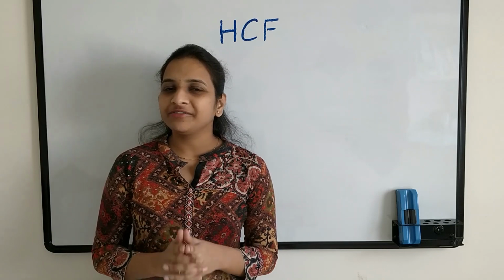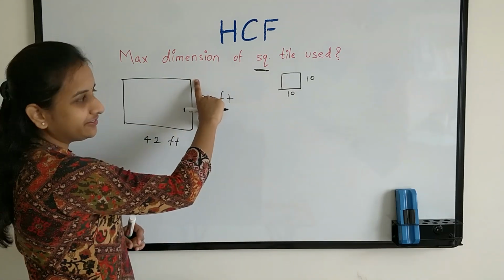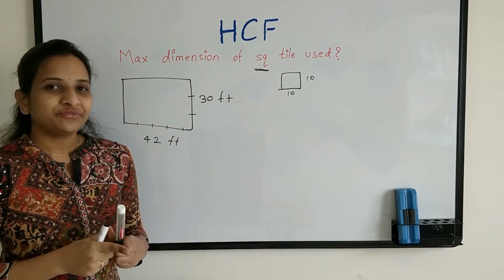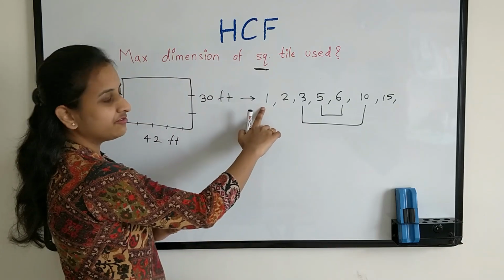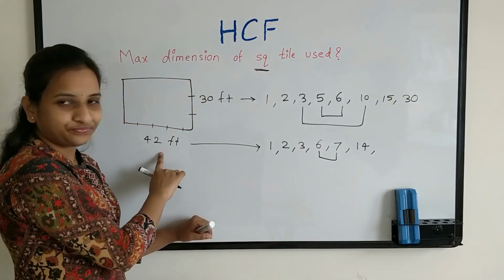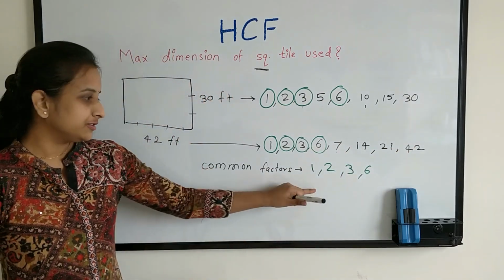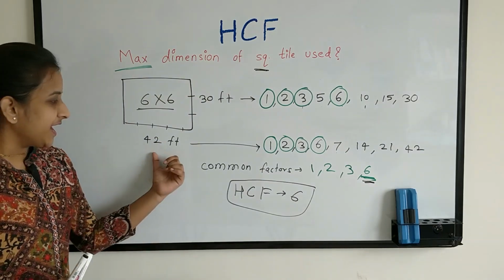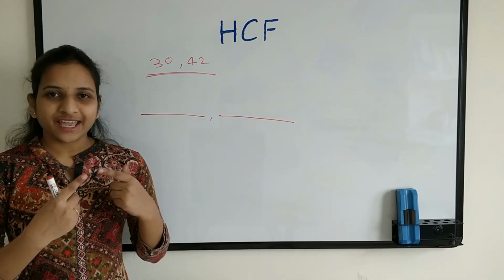Highest Common Factor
Highest Common Factor with an example